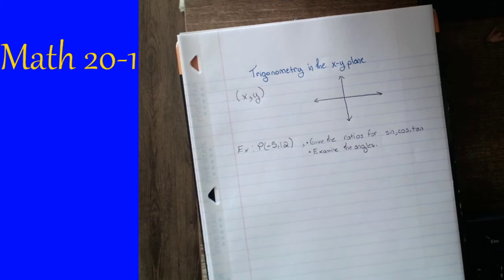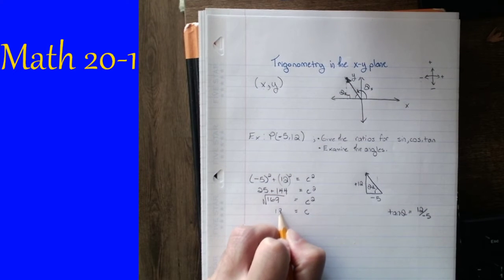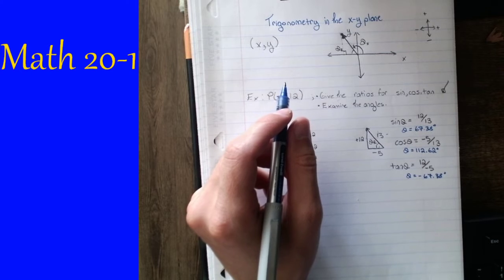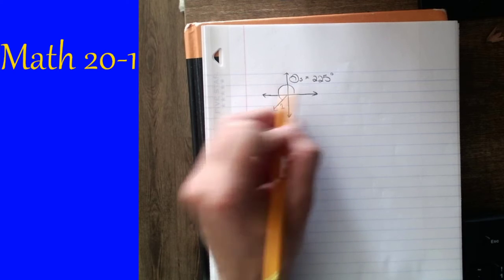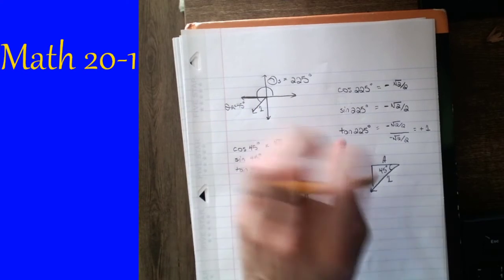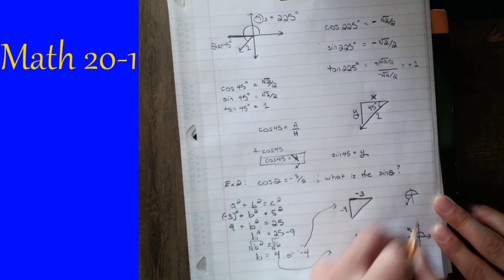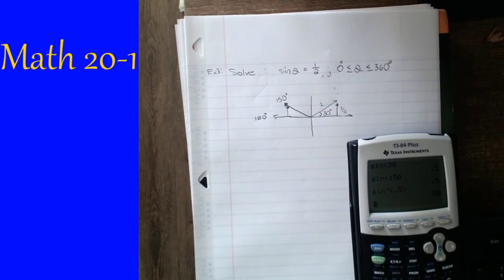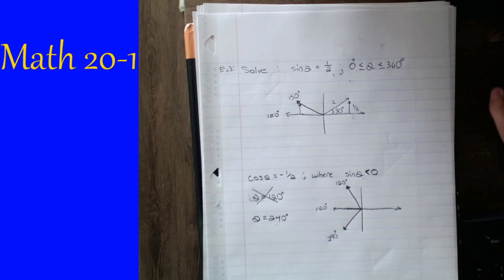Trigonometry in the X Y plane